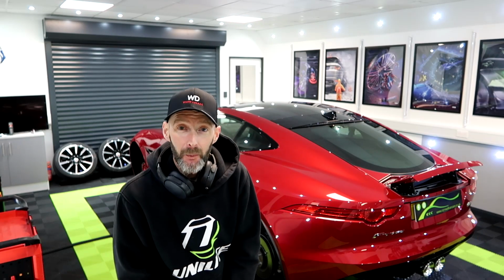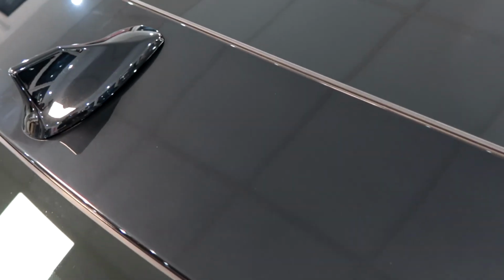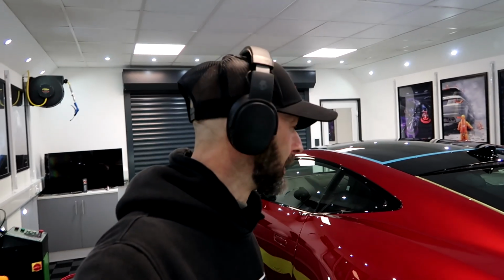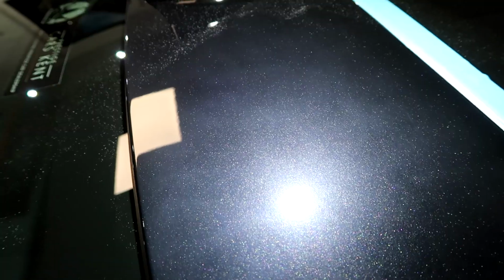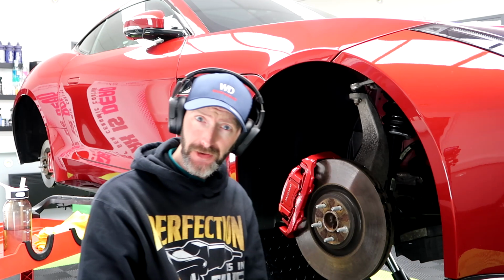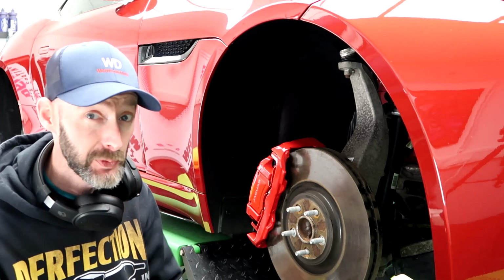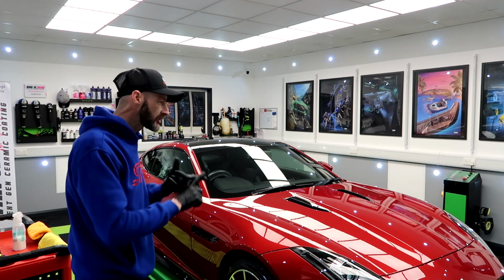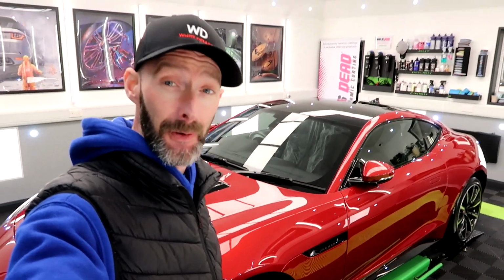VLOG 016 ( 2023 ) Jaguar F-Type Enhancement Detail with @GYEON_official Syncro Evo Ceramic Coating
2016 Jaguar F-Type in Firenze Red is up next for the featured Vlog, this one was relatively straight forward as the vehicle was very tidy (just lacked a bit of depth and clarity in the paintwork).
So a single stage machine polish fixed that and then it was protected with Gyeon Syncro for the protection.

Paintwork = Gyeon Syncro
Glass = Gyeon Quick View
Trim = Gyeon Trim
Wheels = Gyeon rim
Polish =  Cartec 9000
Tyres = Gyeon Tyre

Poka Premium
Tuff Tile Flooring
Rupes Polishers
Gyeon
Wax Is Dead
System X Coatings
Alien Magic Car Care